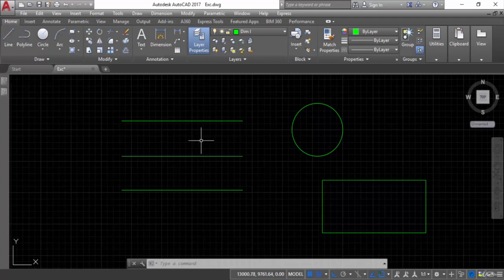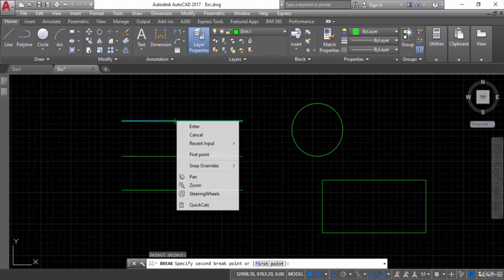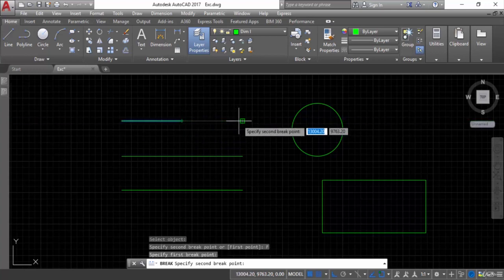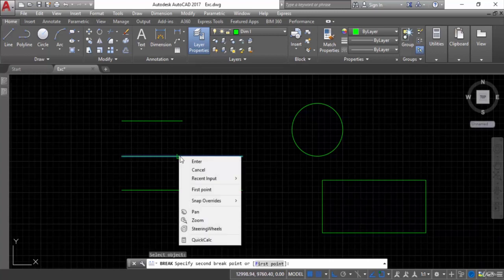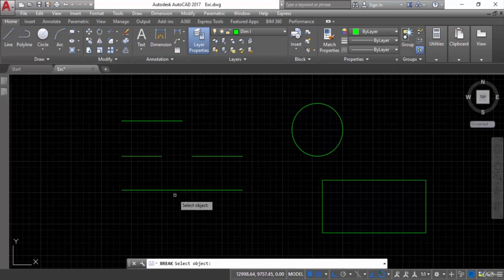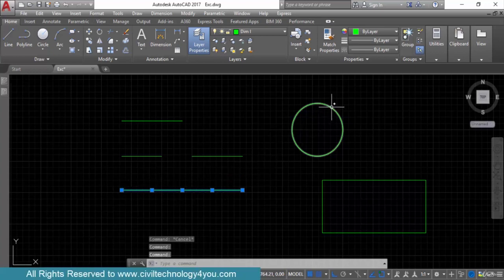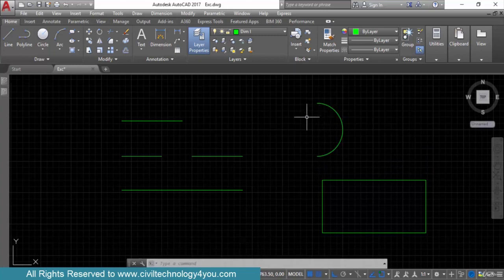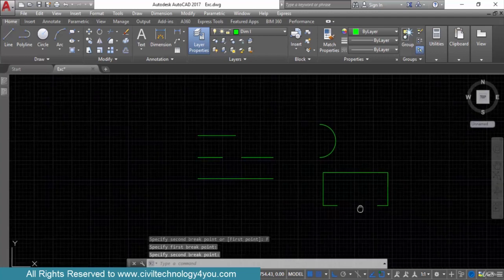AUTODESK AUTOCAD CIVIL ENGINEERING SOFTWARE 59. Break Command